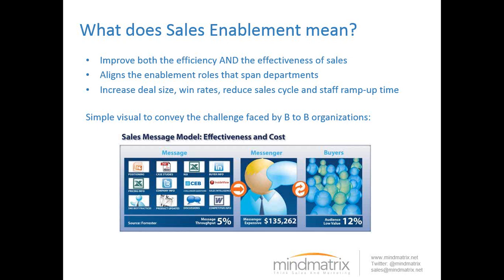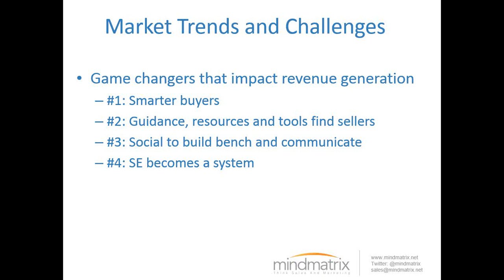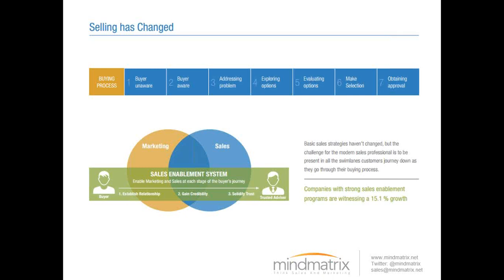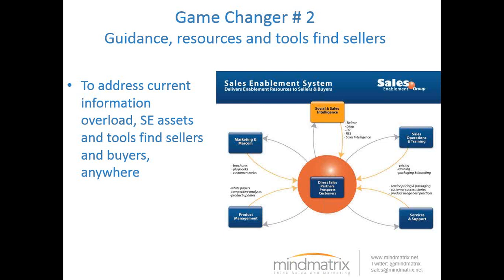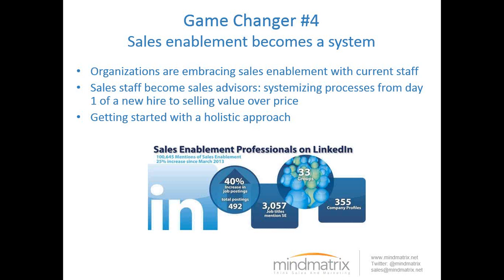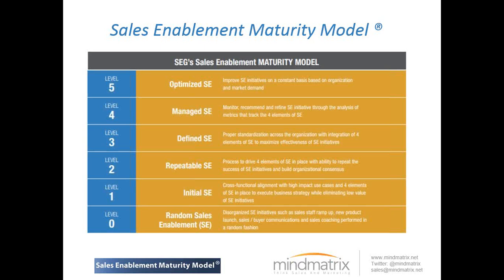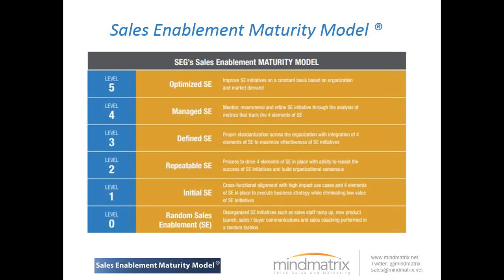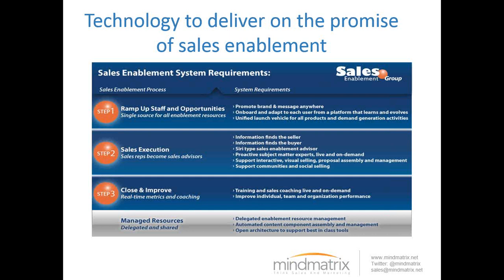Sales Enablement Best Practice Series: Sales Enablement Maturity Assessment and Planning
Craig Nelson and Mindmatrix present: Sales Enablement Best Practice Series: Sales Enablement Maturity Assessment and Planning webinar.